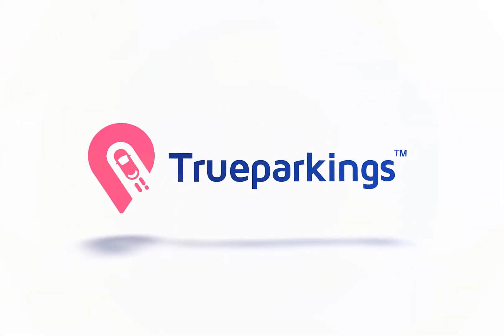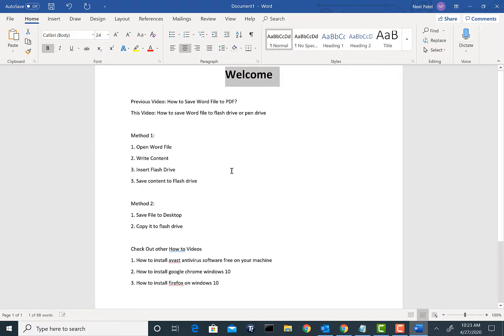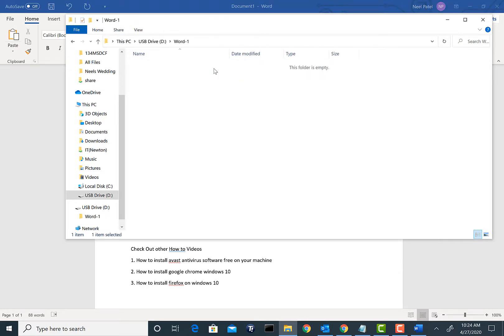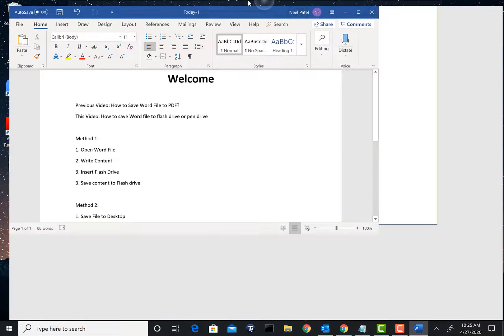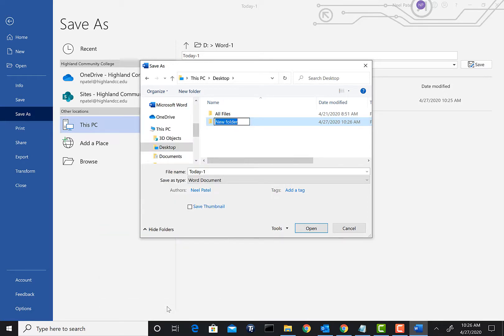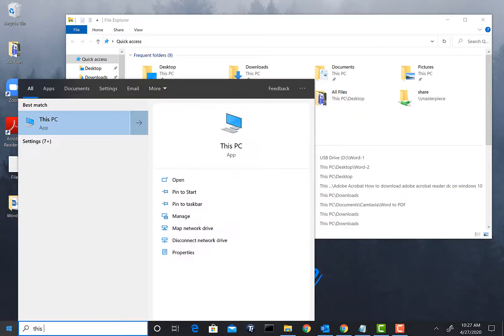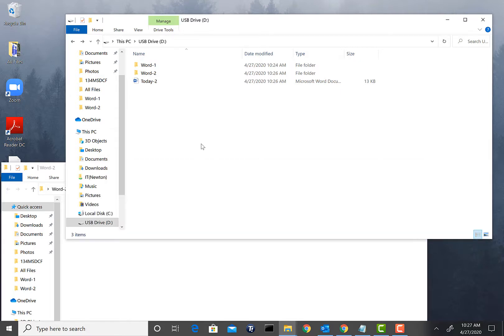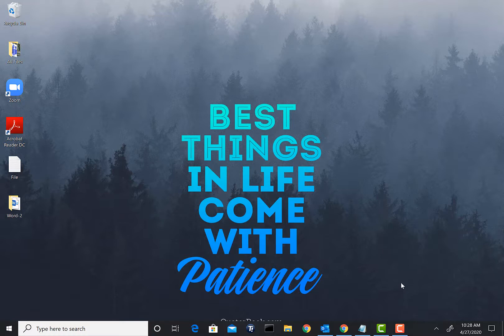How to save word document to flash drive (Pendrive / USB) - 2020 - 2021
Previous Video: How to Save Word File to PDF?
This Video: How to save Word file to flash drive or pen drive

Method 1:
1. Open Word File
2. Write Content
3. Insert Flash Drive
3. Save content to Flash drive

Method 2:
1. Save File to Desktop
2. Copy it to flash drive

Check Out other How to Videos
1. How to install avast antivirus software free on your machine
2. How to install google chrome windows 10
3. How to install firefox on windows 10